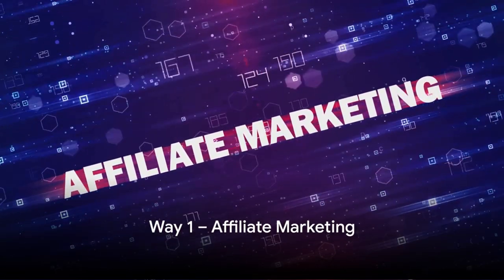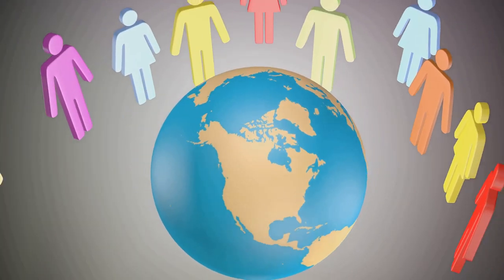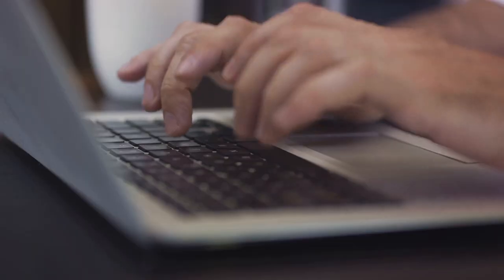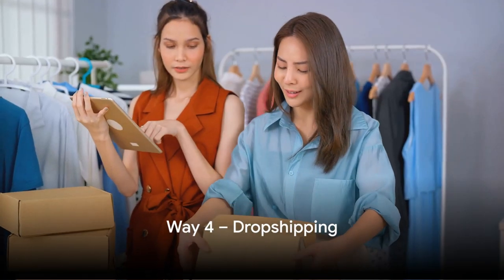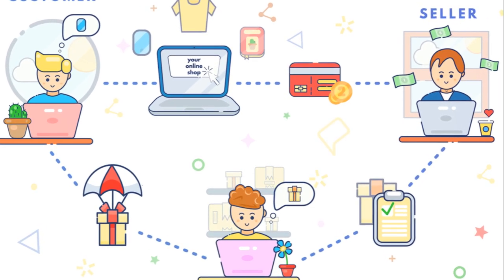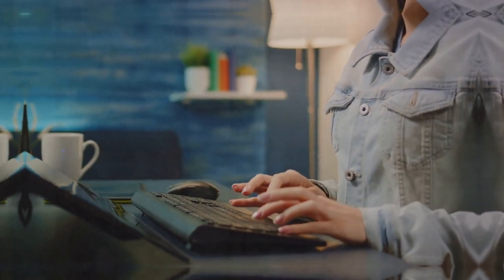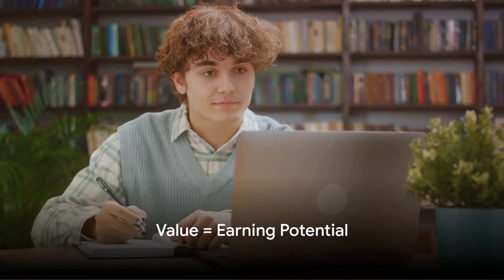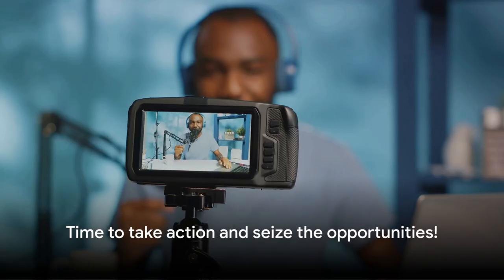Reddit Stories | Unlocking 10 Guaranteed Methods for Earning $4K Online by 2024!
Make Money Online, Pasive Income, Business Success, You Tube Automation,Financial Freedom, AI, Earn, Smart Money
Welcome to Money Minds Map! Today, we are going to share with you 10 proven strategies to earn $4K online by 2024! Are you ready to unlock your financial freedom? Let's get started!

OUTLINE:
00:00:00 Introduction
00:00:29 Way 1 – Affiliate Marketing
00:01:22 Way 2 – Online Courses
00:02:07 Way 3 – Blogging
00:03:07 Way 4 – Dropshipping
00:03:52 Way 5 – Freelancing
00:04:47 Way 6 – YouTube Channel
00:05:41 Way 7 – Selling eBooks
00:06:23 Way 8 – Stock Photography
00:07:31 Way 9 – Online Tutoring
00:08:31 Way 10 – Podcasting
00:09:15 Conclusion